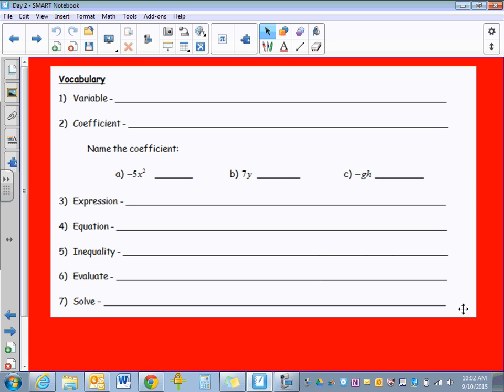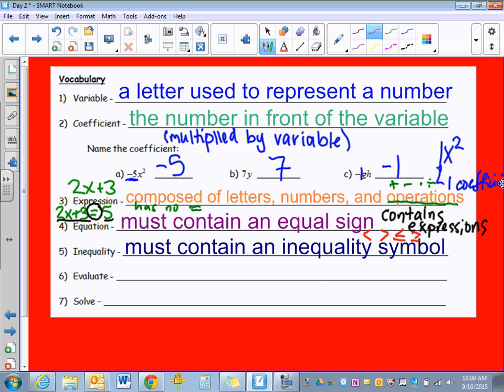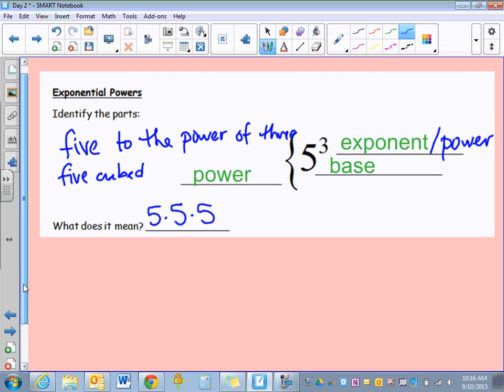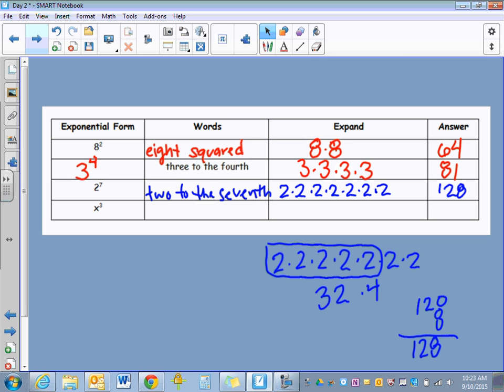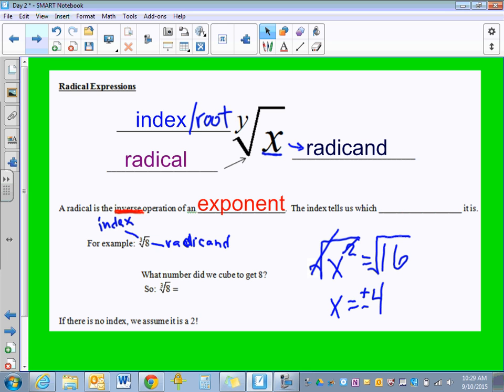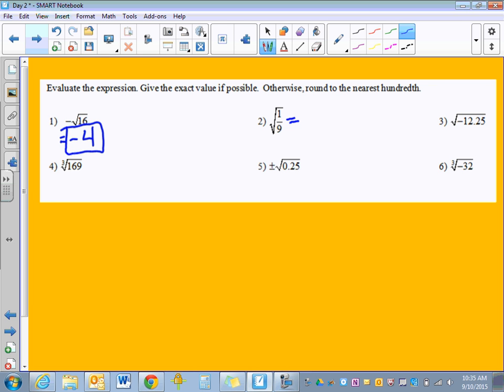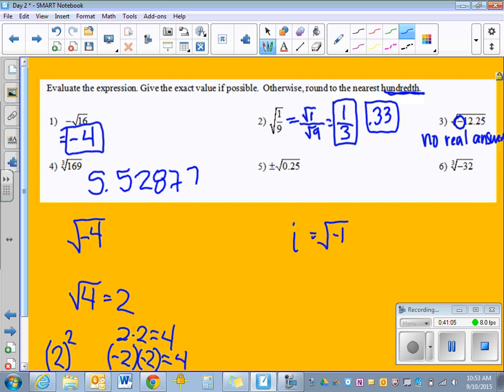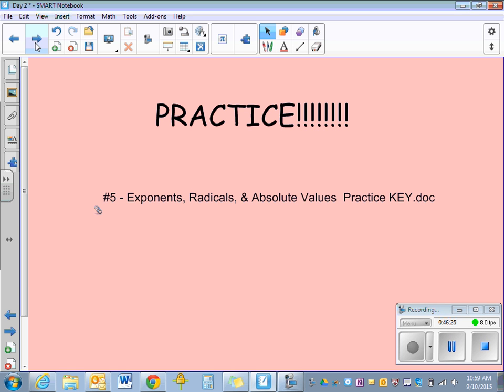Unit 1 Lesson 2 Radicals and Absolute Values September10 1123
Radicals and Absolute Values